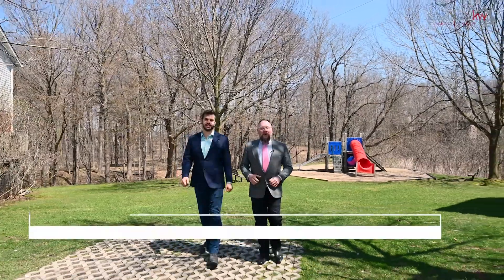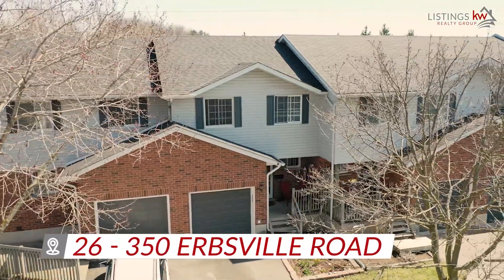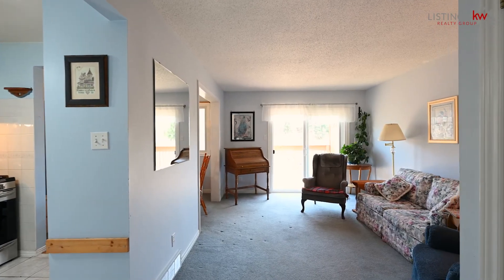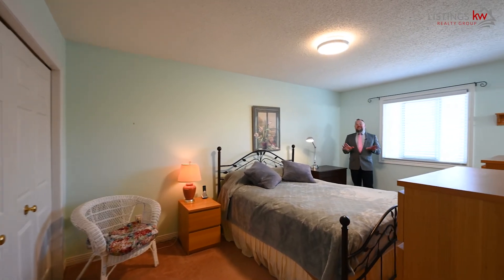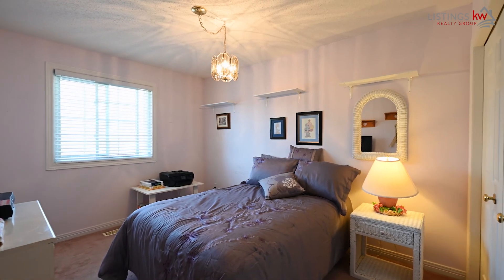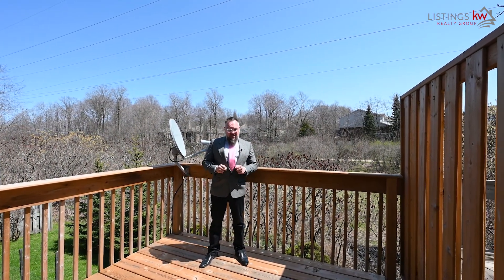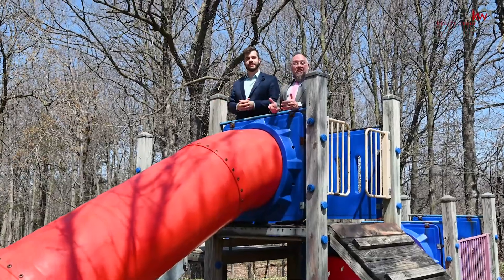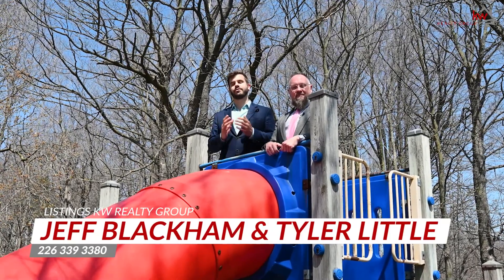26-350 Erbsville Road, Waterloo, ON- Kitchener Waterloo Real Estate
Kitchener Waterloo Real Estate

MLS# 40240333
26-350 Erbsville Road
Waterloo, ON N2T 2P7

Without a doubt in your mind you know this space, this home, will be yours. Working hard day-in, day-out you’ve been waiting for the exact right opportunity to present itself – that ideal family-friendly lifestyle that gives you the natural surroundings and backyard privacy you've been longing for!

That opportunity is now.

You’ve envisioned the simple, stress-free life the right home would bring you- close proximity to everything in your world – a three minute drive to Costco and shopping at the Boardwalk, forested walking paths throughout the neighbourhood - this is the ideal lifestyle that has been calling to you for years.

You’ve imagined owning a home in this ideal location, close to all of your colleagues, friends and family. The back deck is the spot you’ll host Friday night socials, serve gourmet meals and entertain until the early morning hours. You'll enjoy drinks and laughter over the bbq while over-looking the scenic beauty and walking paths - the exact private setting you've envisioned for so long.

This location just shouts “Community” – you feel right at home the moment you drive up this quiet, purpose-driven street. There’s only one thing left to do to make this dream home your life’s reality – book a showing, make an offer, live the life you’ve been working so hard to achieve.

You deserve this.

Jeff Blackham
Listings KW Realty Group

Chapters Kitchener Waterloo, Ontario Real Estate
00:00 Introduction- Kitchener Waterloo Ontario
00:43 Main Floor- Kitchener Waterloo, Ontario
01:10 Second Floor- Kitchener Waterloo, Ontario
01:33 Lower Floor- Kitchener Waterloo, Ontario
01:45 Backyard- Kitchener Waterloo, Ontario
02:20 Outro- Kitchener Waterloo, Ontario